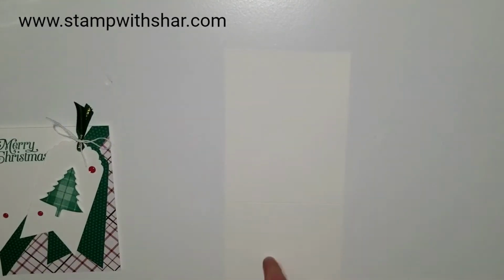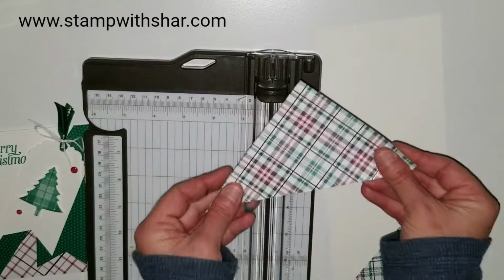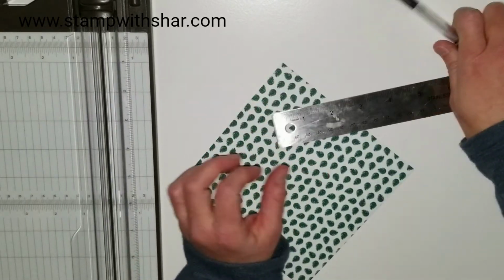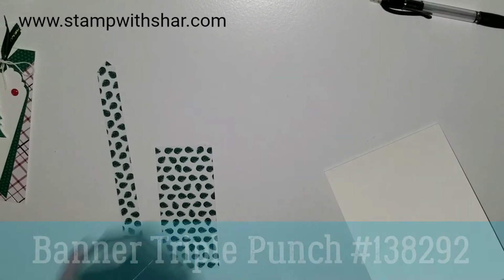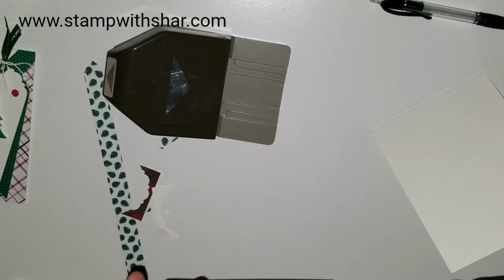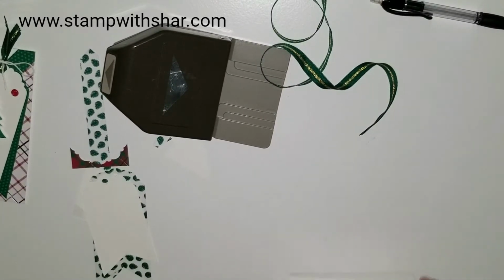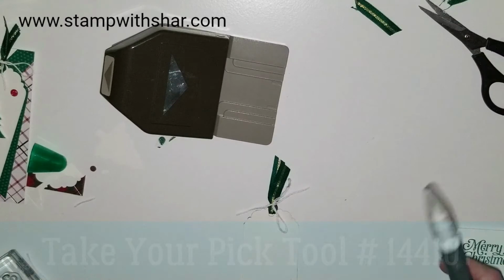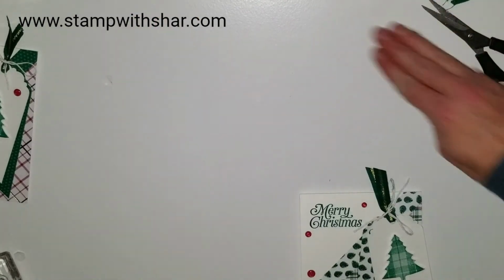CASE Monday Perfectly Plaid - Stamp with Shar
Hi Friends!

Here are the supplies I used in today's video:
Supplies

– Card Stock
• Wrapped In Plaid 6" X 6" (15.2 X 15.2 Cm) Specialty Designer Series Paper [149596]

Better yet tell your friends! All Images Stampin' Up!